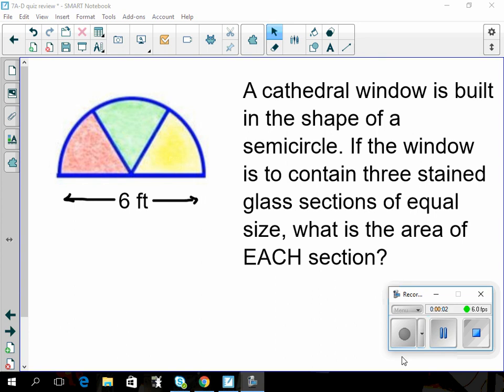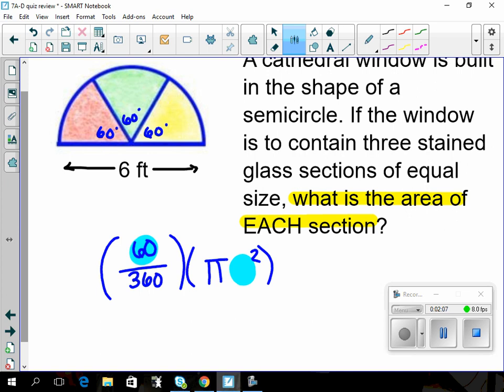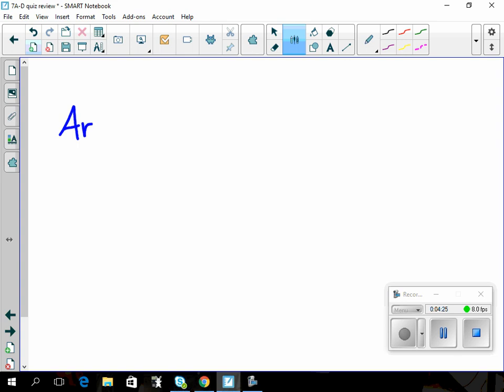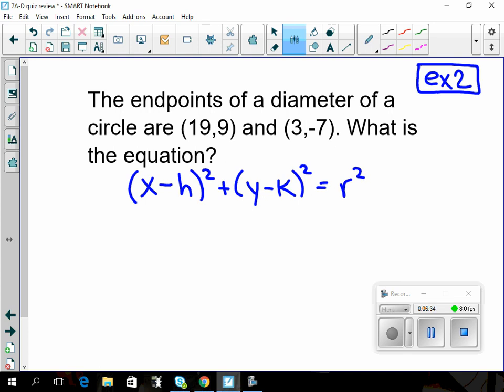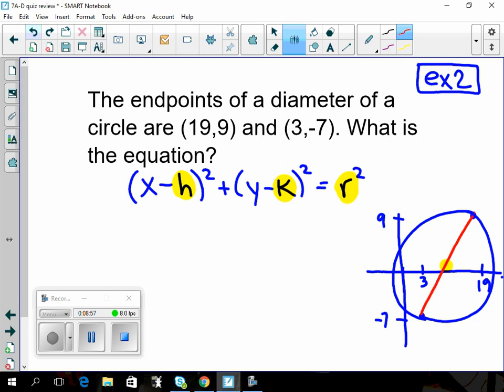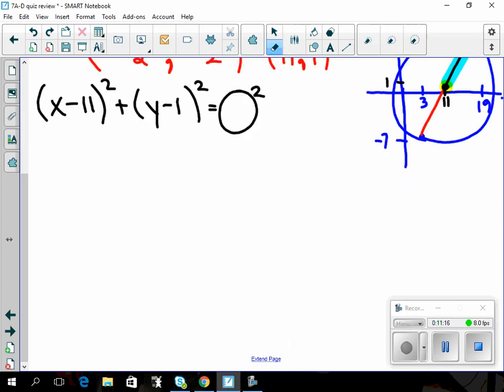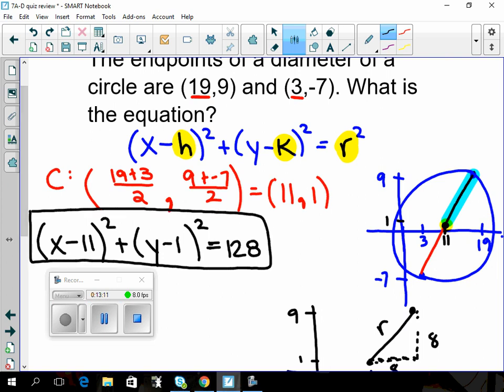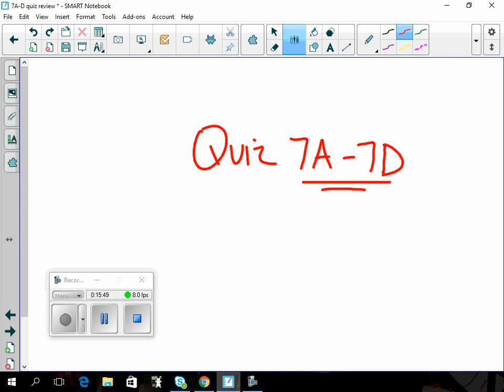7A 7D test review